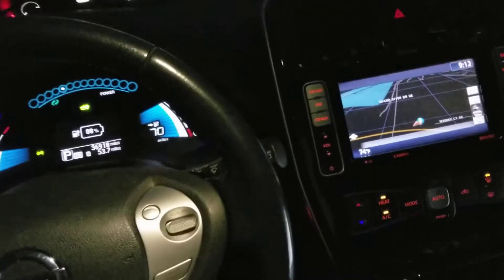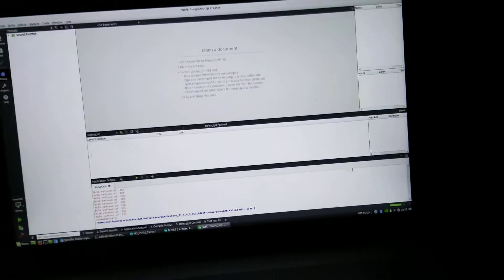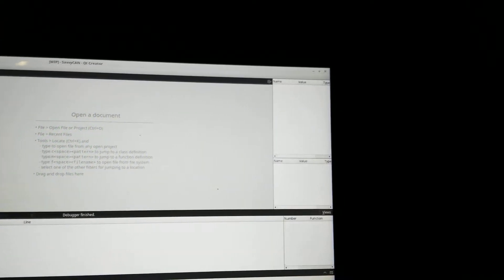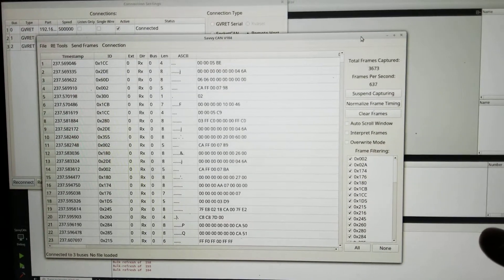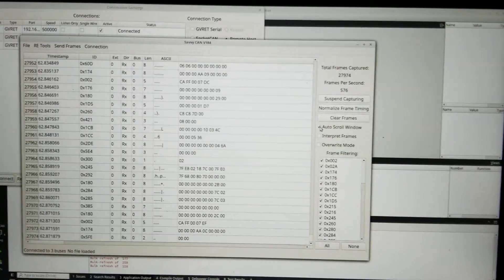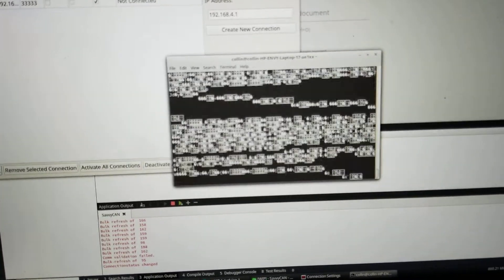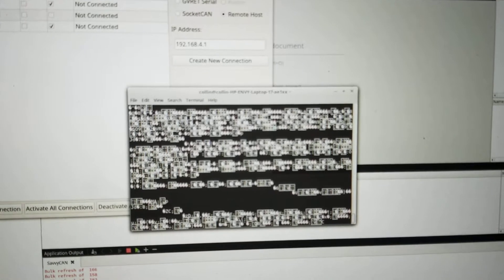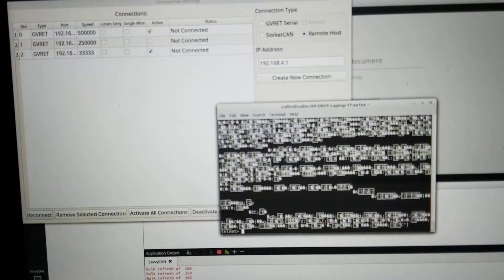Testing Macchina SuperB with M2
Wireless connection of the M2 to SavvyCAN using a SuperB board